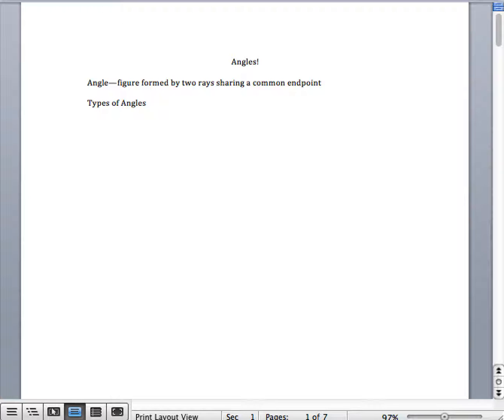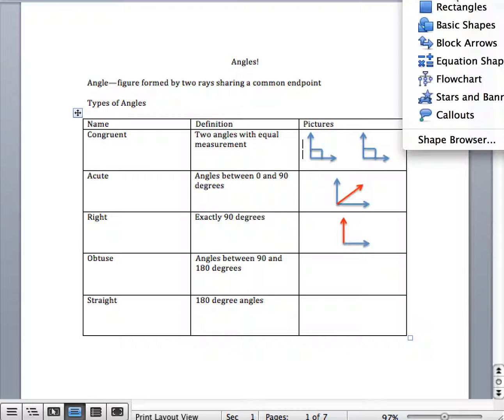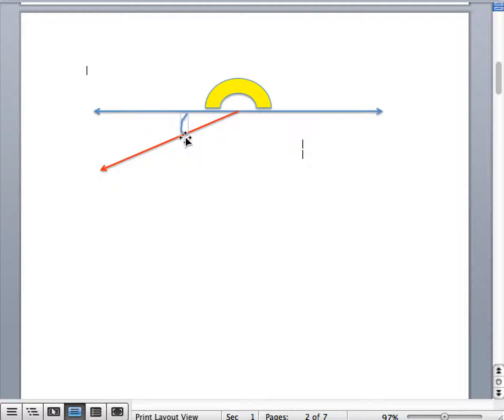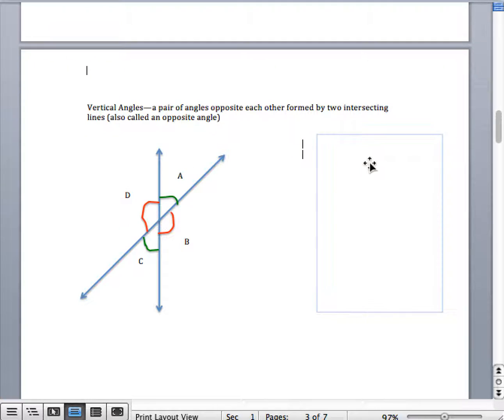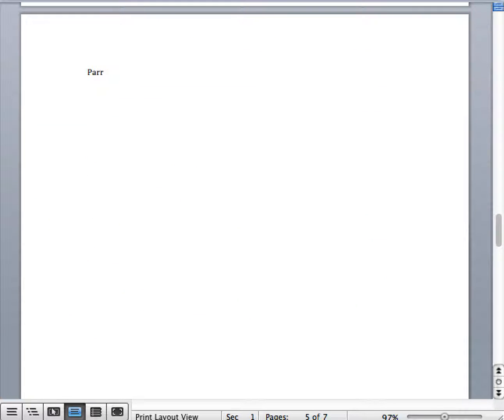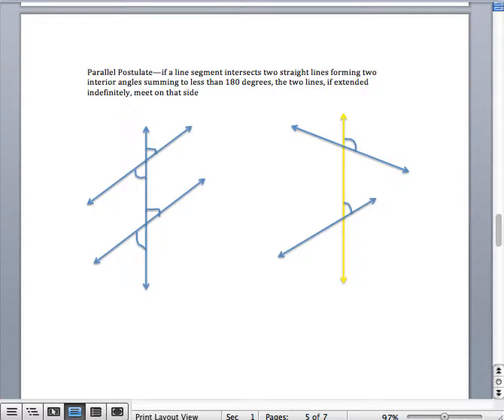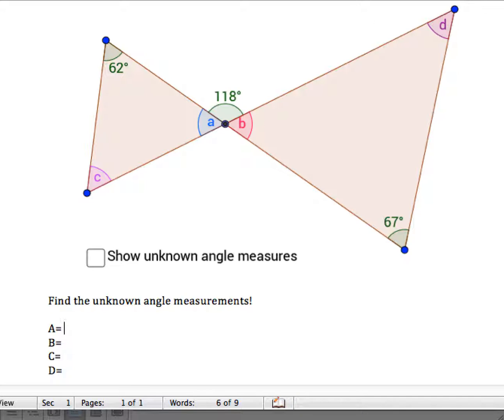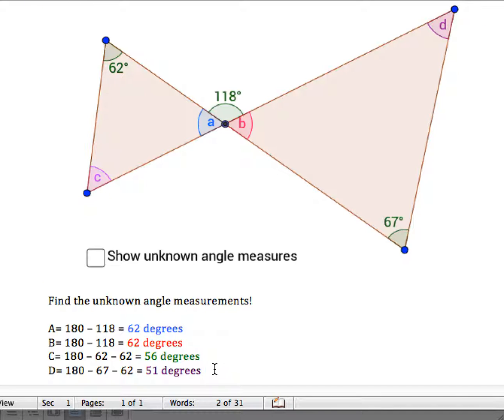Math Project: Angles!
This is for a Math Structures 2 class project!